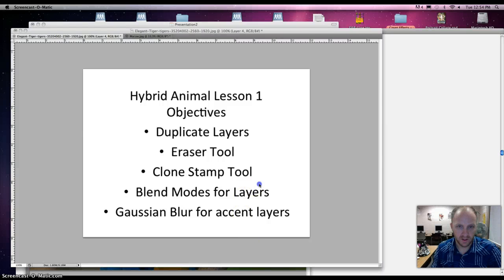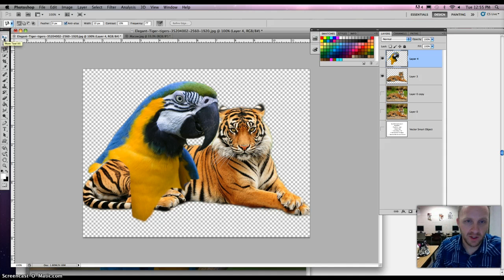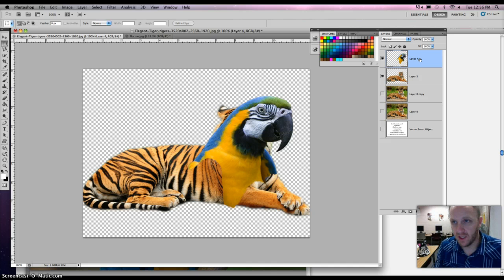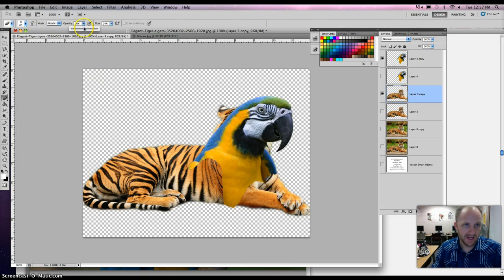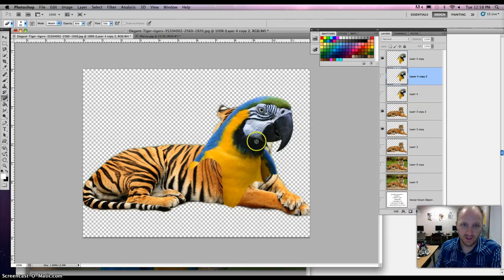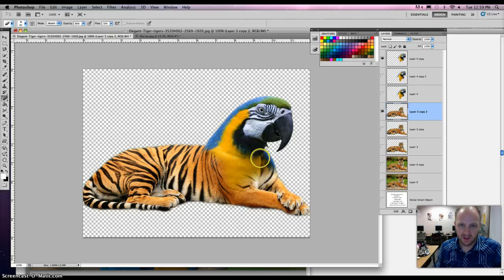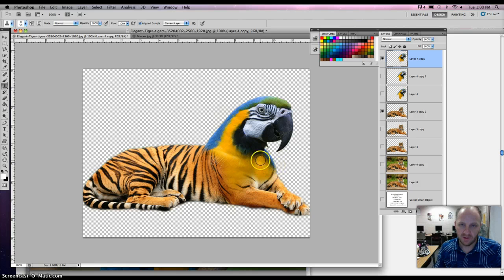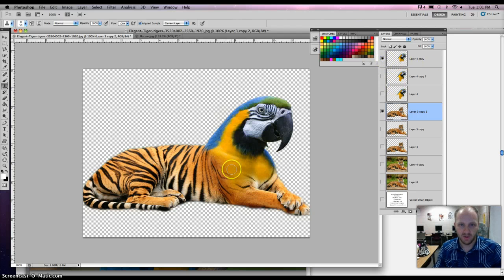Animal Hybrid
Using Photoshop to create a animal hybrid